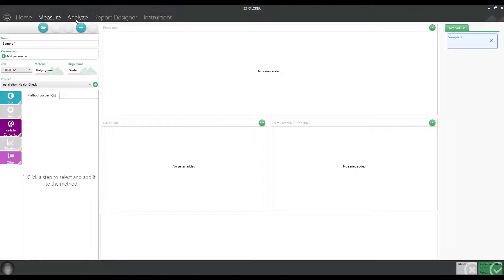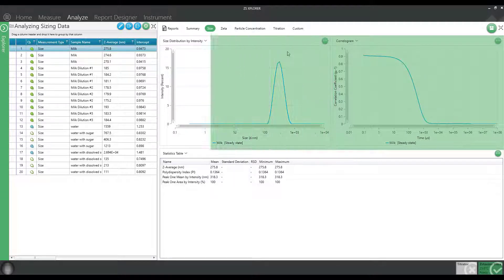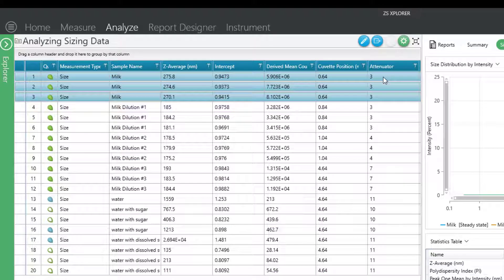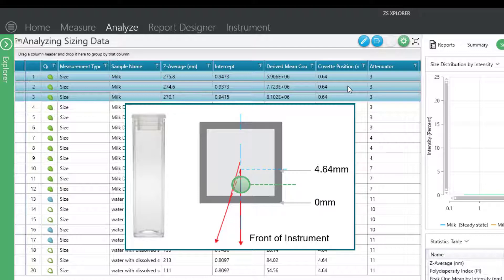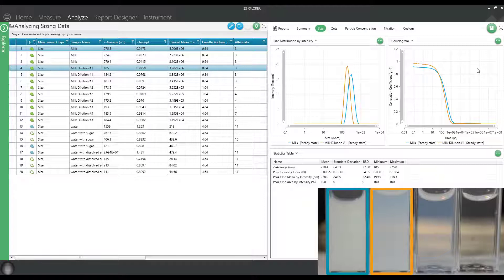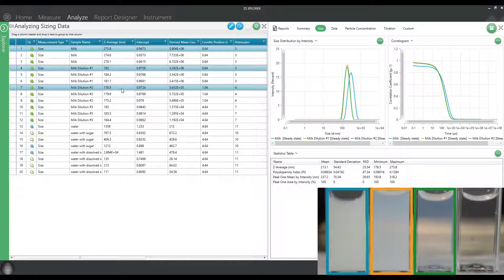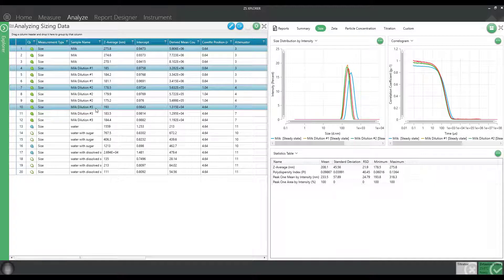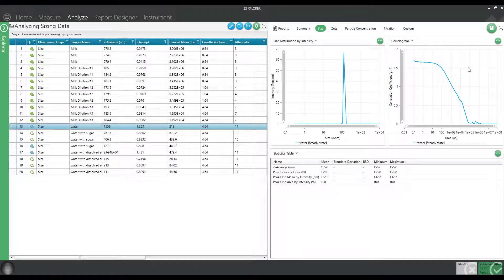Method Development for Size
This video demonstrates how to select the appropriate concentration for a sizing measurement. This includes an example concentration study with a discussion of NIBS (non-invasive backscattering), attenuator settings, and cuvette position.